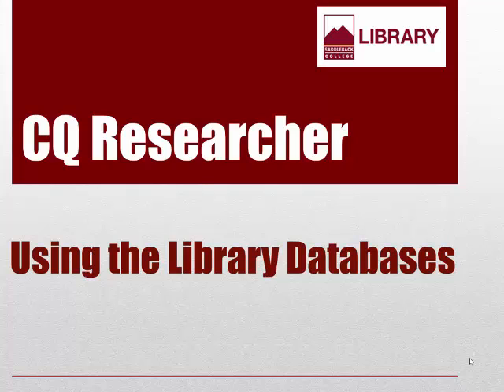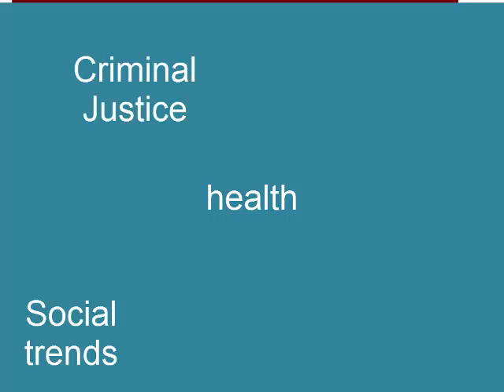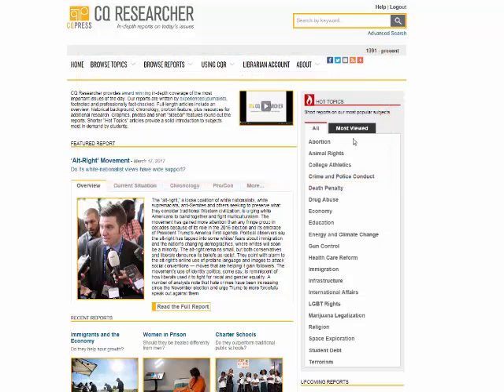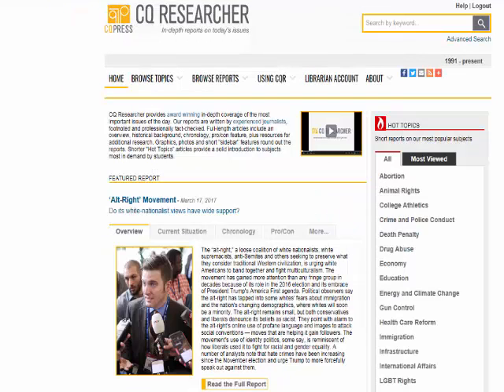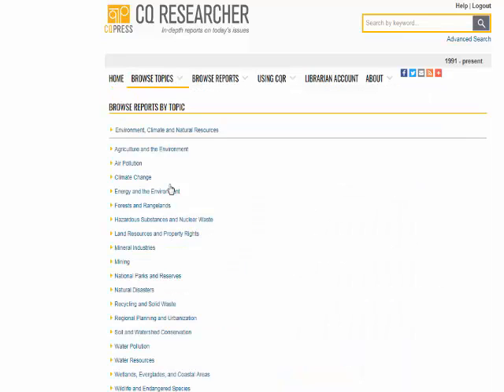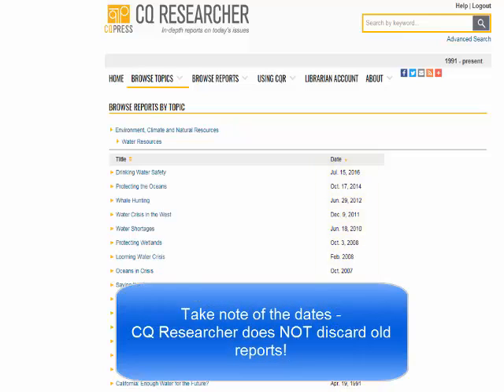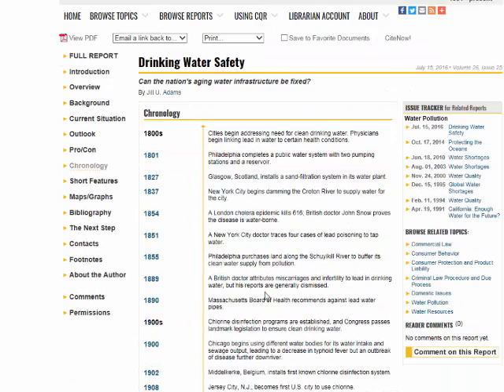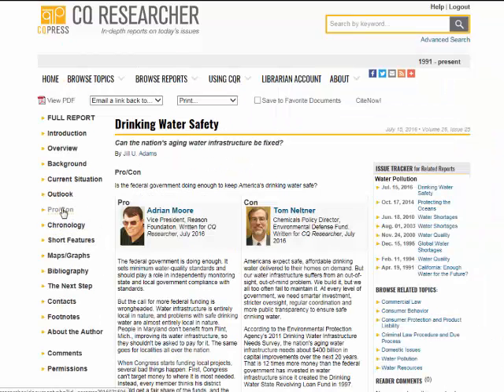CQ Researcher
CQ= Congressional Quarterly.
CQ Researcher is the award-winning choice of researchers seeking original, comprehensive reporting and analysis on issues in the news. Controversial topics addressed in a balanced, unbiased manner in the CQ tradition. Look for detailed analysis of current social issues, targeting controversial or "hot" topics.